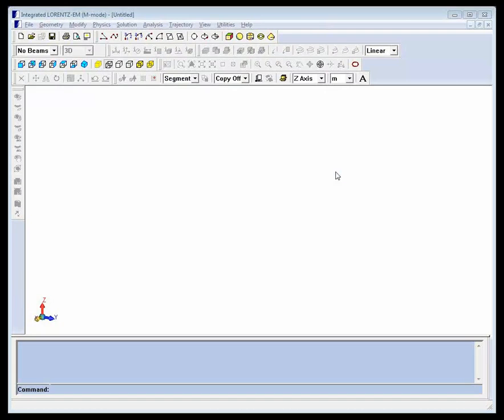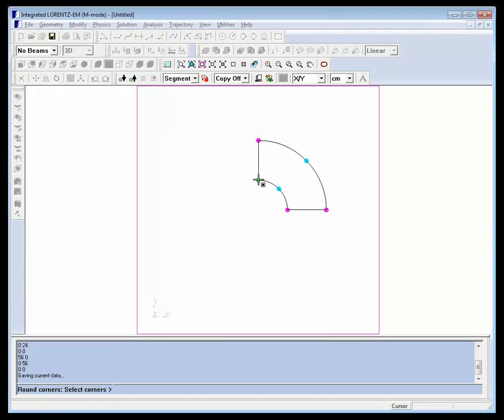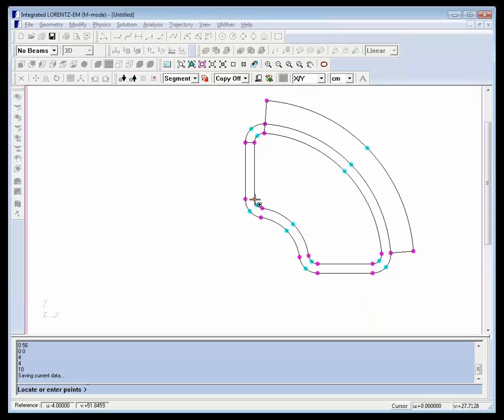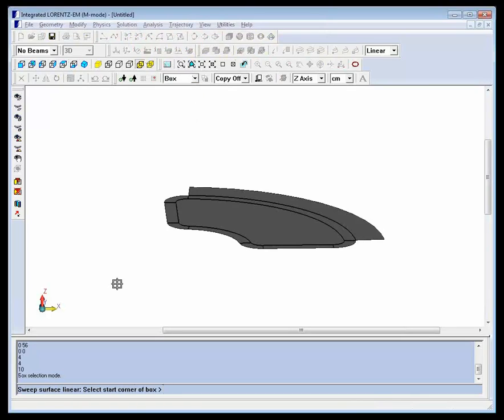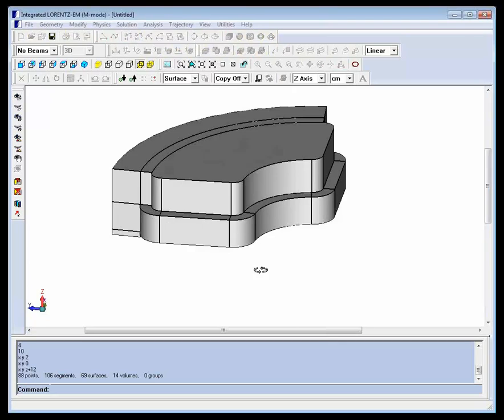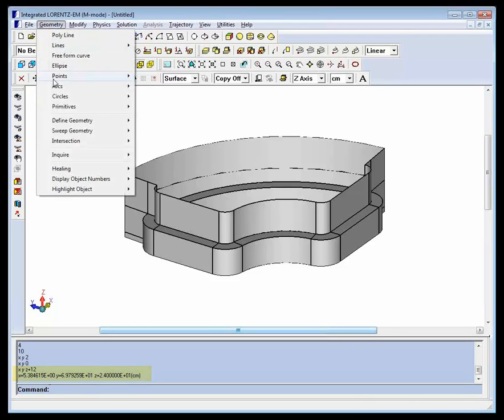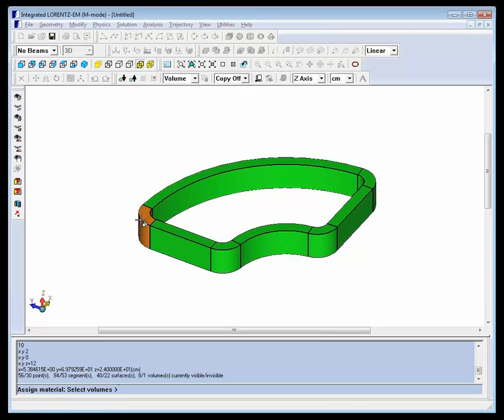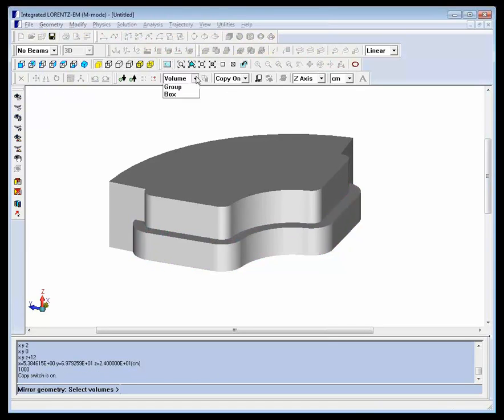LORENTZ Software - Overview part 1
LORENTZ v9.0: 2D - 3D Charged Particle and Beam Analysis Software Overview